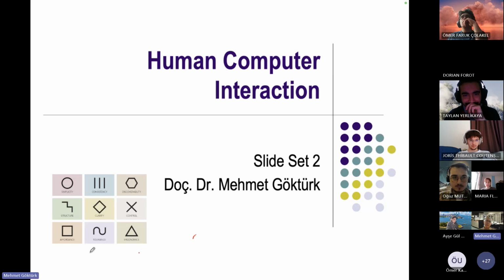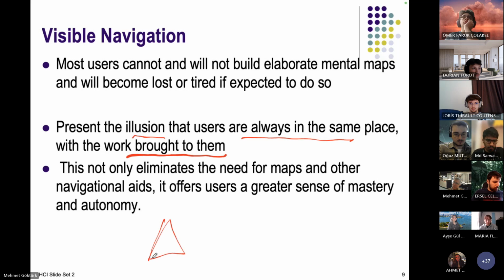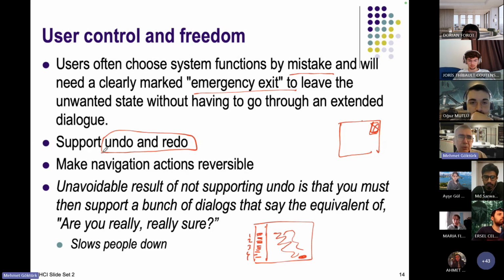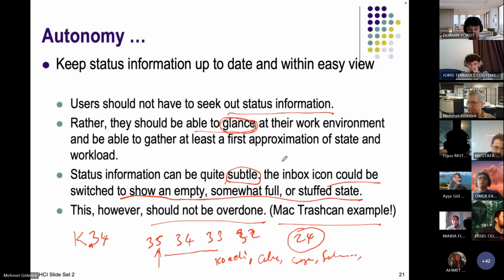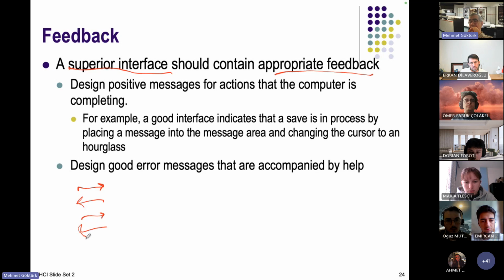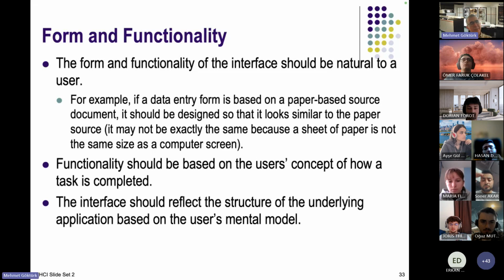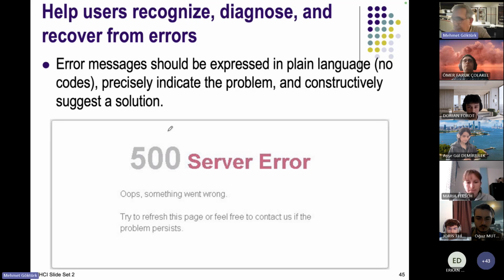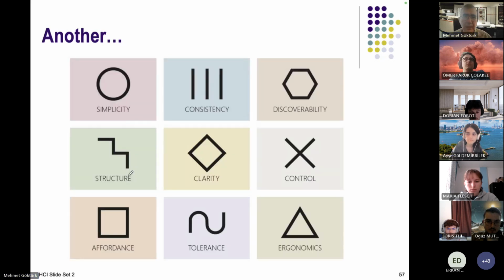Human Computer Interaction - Lecture 5